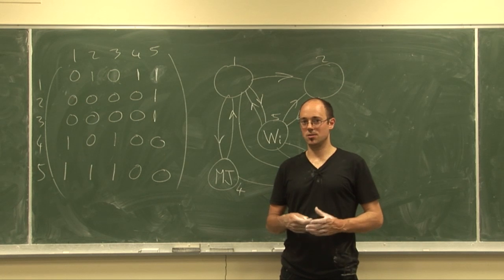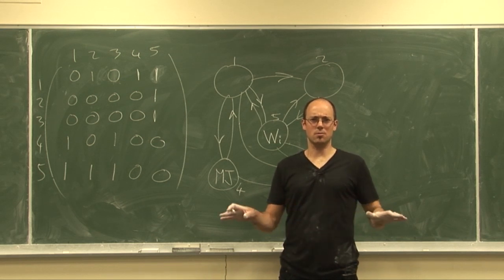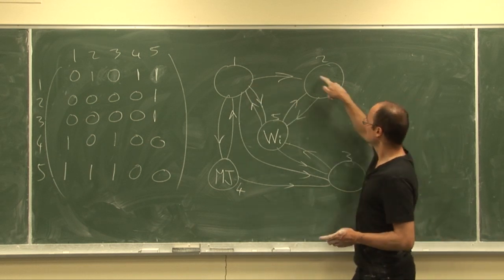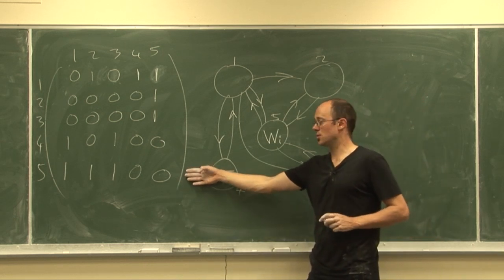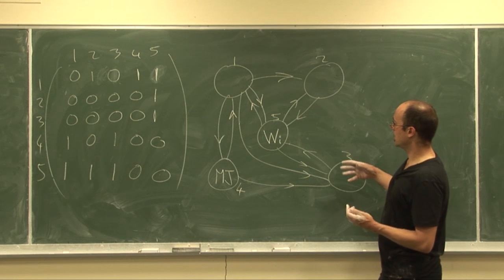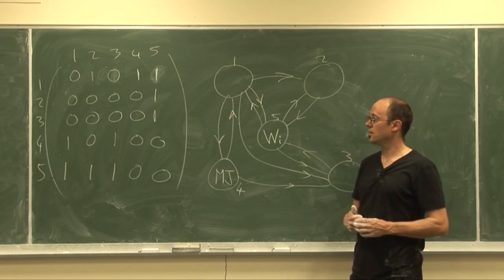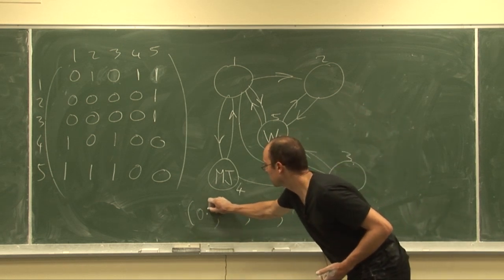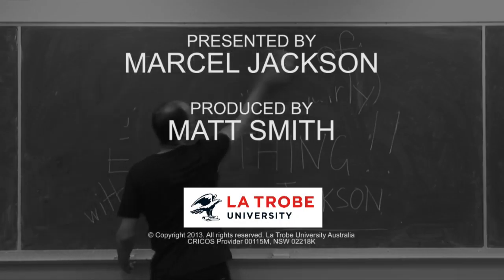The Algebra of Google Pageranks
Dr Marcel Jackson explains how Google uses algebra in determining pageranks.